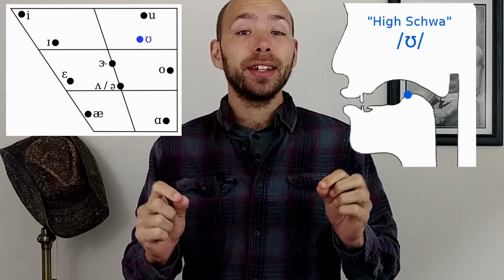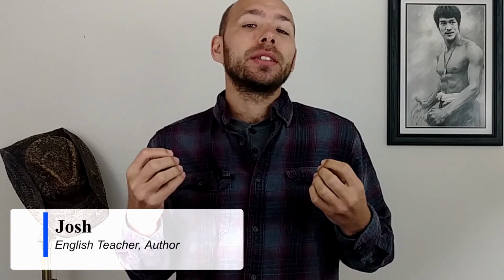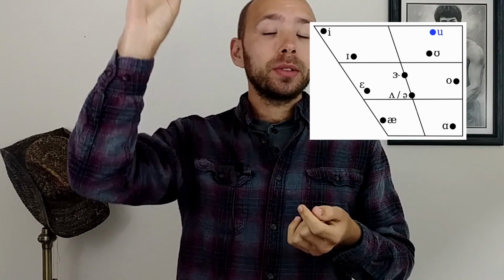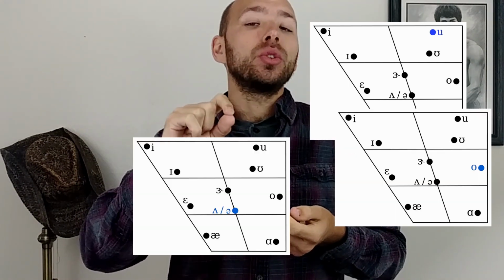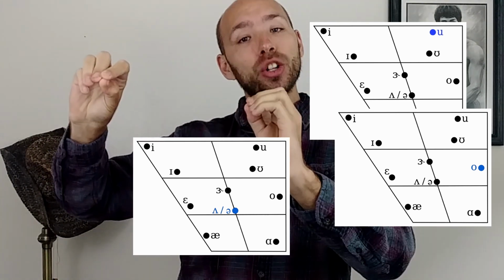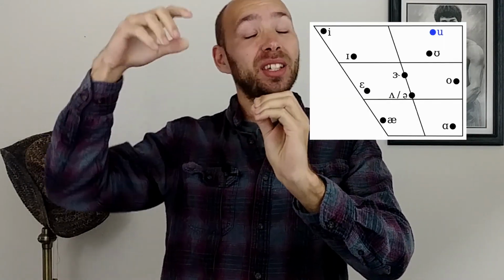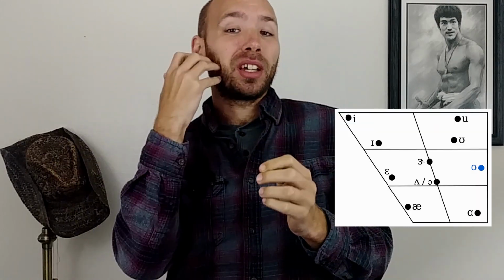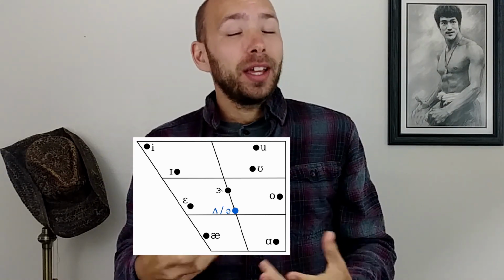Back Vowels: "High Schwa" (/ʊ/), as in "book" | American English Pronunciation & Ear Training Course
It's time to learn the last monophthong (individual vowel sound) on the vowel chart! Learn what this sound is, how to make it, and why I call it the "high schwa". This sound is difficult, but you can find extra practice here (go to basic sounds, vowels, recording 10)

Near-close near-back rounded vowel (Upsilon or Horseshoe)